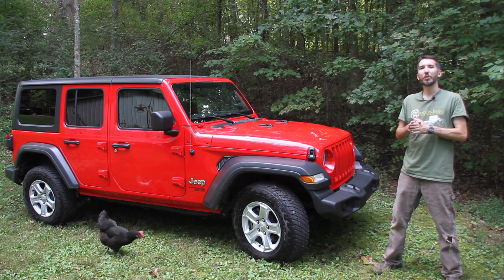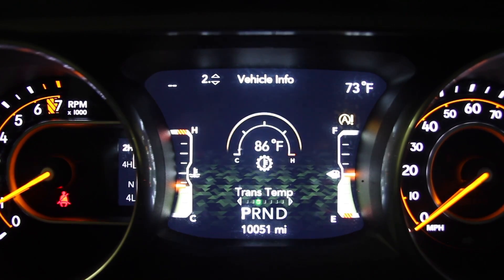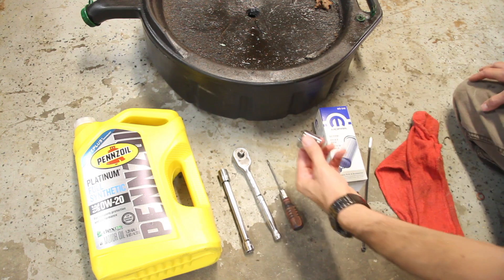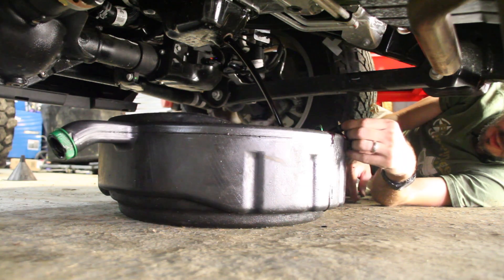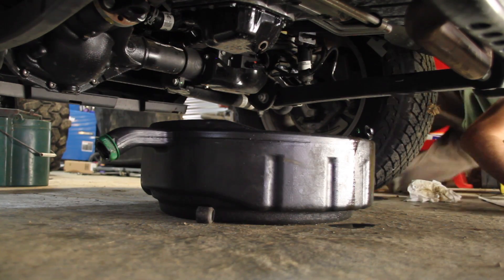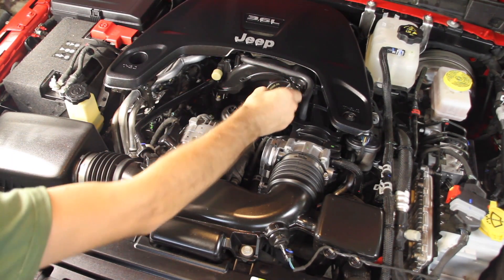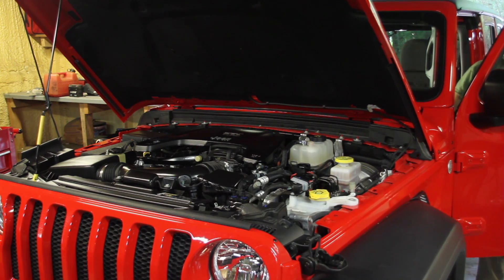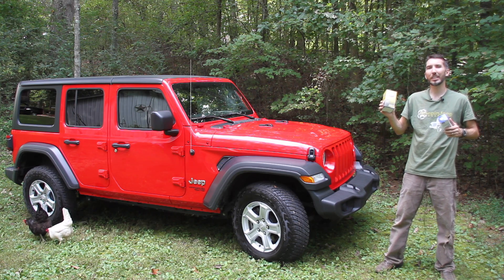How To Change Oil on a Jeep JL, JLU and JT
In this video I'll show you how to change the oil in your new Jeep JL with the 3.6L Pentastar V6.  You'll also need to know how to reset the oil change indicator.

Oil filter
Pennzoil 0W20